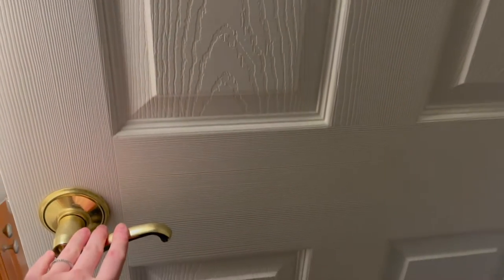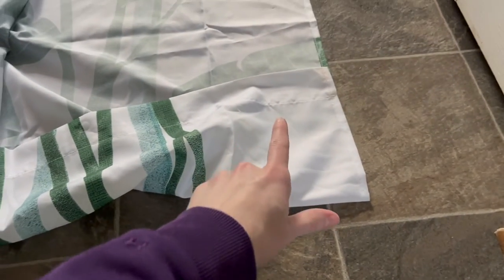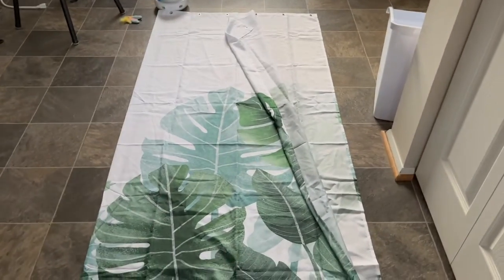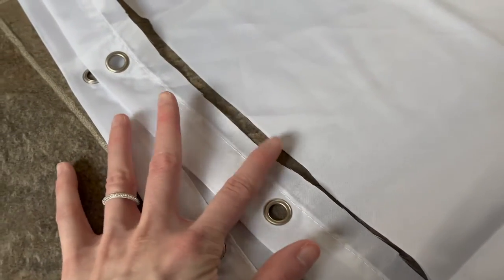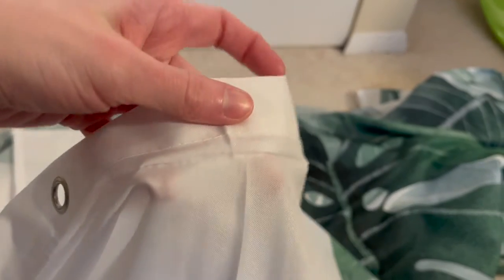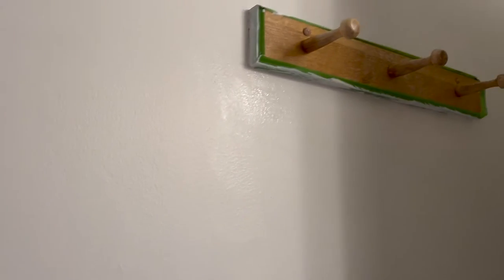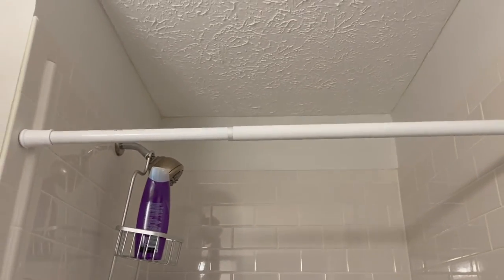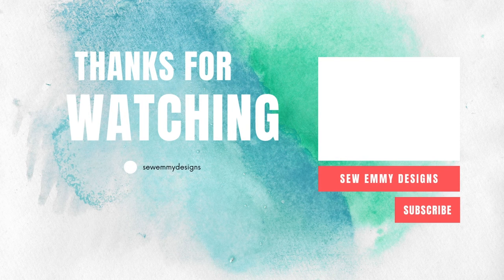How to Hem a Shower Curtain | Budget Bathroom Refresh 2023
~Sew Happy to be back~Today I'm doing a home sewing video by showing you how to hem a shower curtain while also giving my small bathroom a refresh for 2023! I show you multiple different ways to hem a shower curtain as well as how you can use a serger or a sewing machine! Let me know if you want to see more home DIY videos, and what you want to see me sew next!